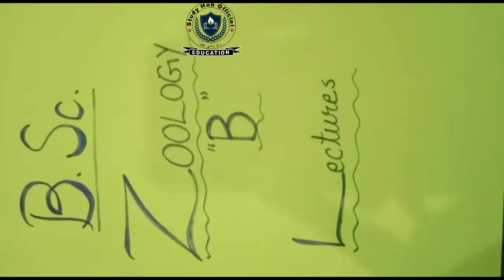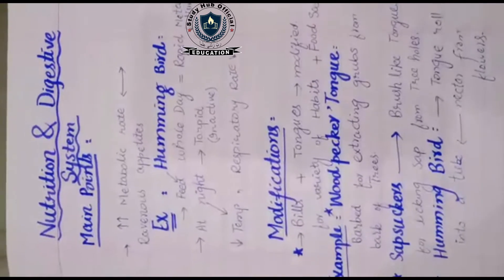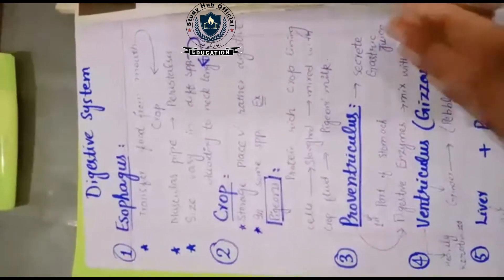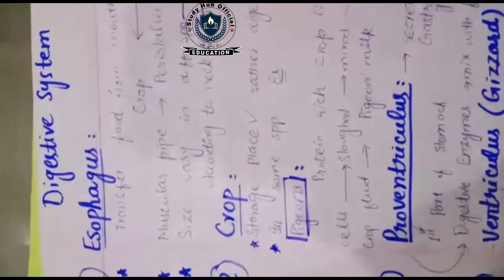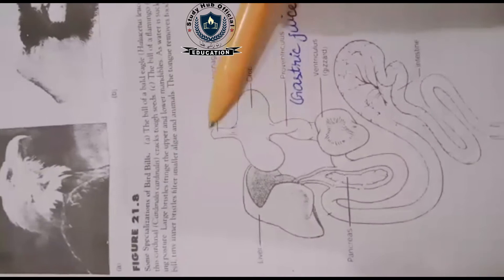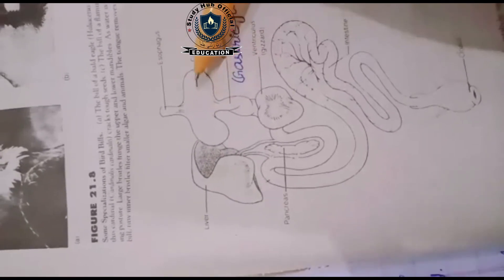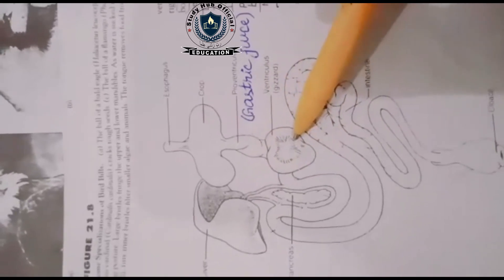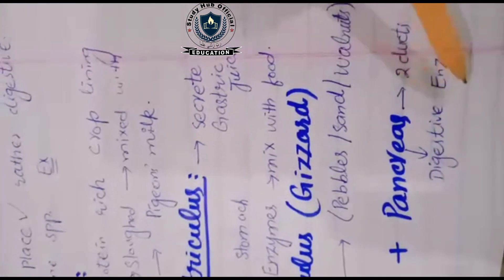Nutrition and Digestive System || Study Hub Official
Zoology B
Chapter Name : Birds
Modification
Full Explanation

Study Hub Official
This is official YouTube channel of Virtualians Social Network. It provides video tutorials for Student. It also provide tutorials about programming languages, data base, computer and internet tips and solutions of different problems.

This channel is for all students who studying in Virtual University. It is made to help each other by share ideas, question, answers GDB , quizzes, assignments  and other educational stuff.

OUR GOAL
Learn, promote and convert.
It’s about the better creativity. Our aim is to avail opportunities for students for real time learning instead of their theoretical education. Our working mechanism is so simple, student which join us learn many things from our community.
Other Playlist link